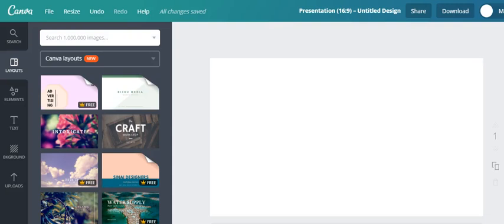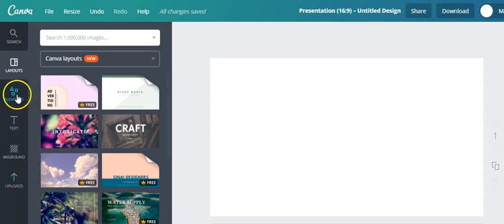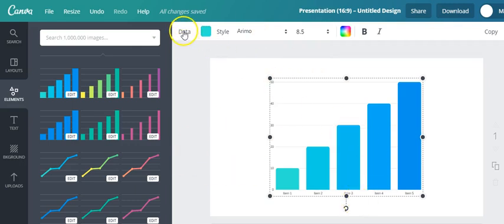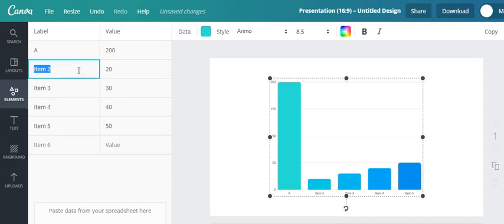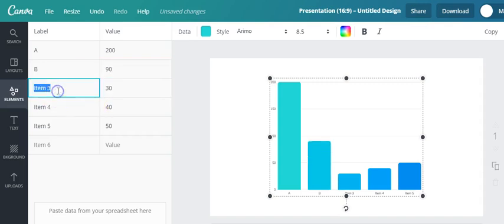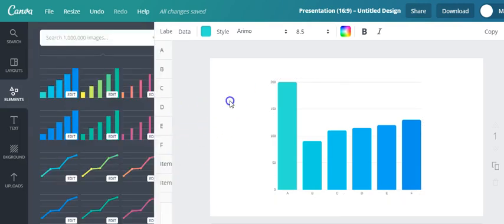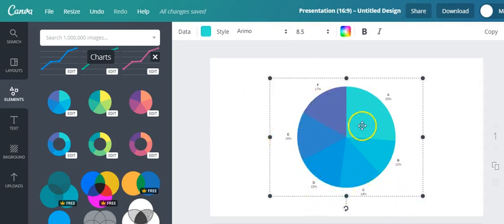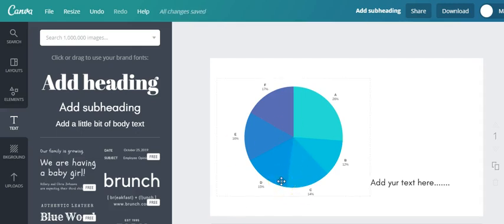Canva Tip: How to add Charts & Graphs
Add and customize charts & Graphs on Canva